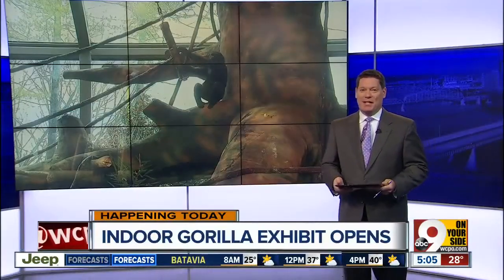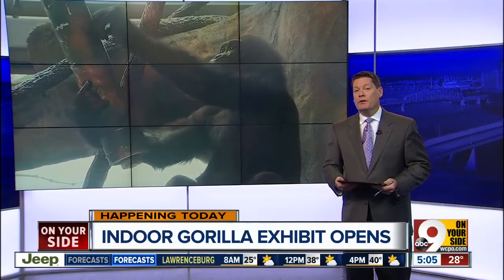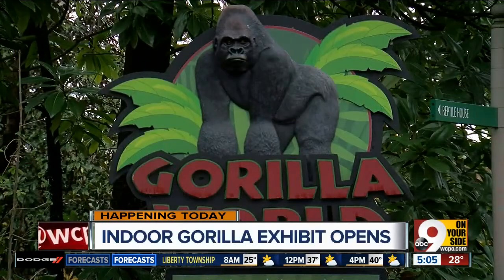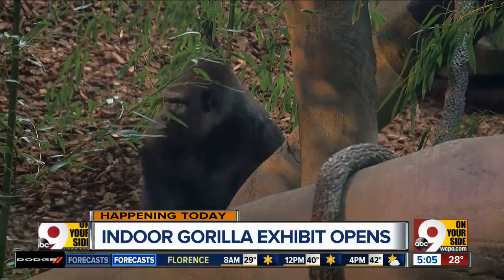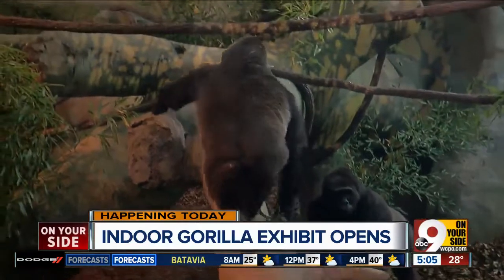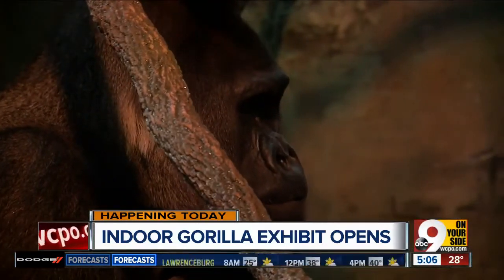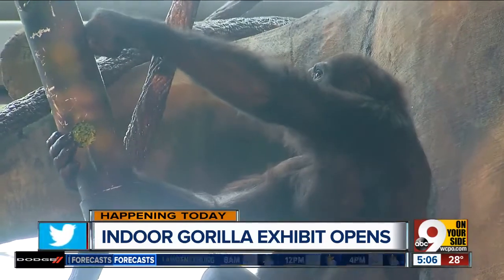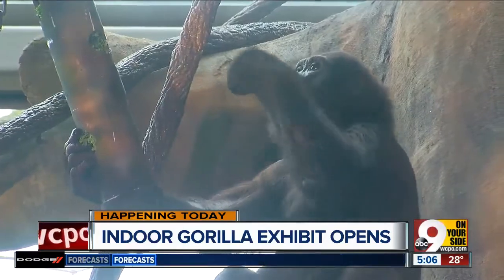Cincinnati Zoo unveils indoor gorilla exhibit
Starting Wednesday, visitors to the Cincinnati Zoo and Botanical Garden can see gorillas all year long at a new indoor enclosure allowing them to safely come face-to-face with our primate friends.   “Every inch of the habitat has been designed with the gorillas’ needs in mind. Their strength and intelligence was also factored in, so the entire structure is gorilla proof,” said Thane Maynard, director of the Cincinnati Zoo. “The primate staff, architects and our facilities department collaborated throughout the entire design and construction process.  As a result, the gorillas have an amazing, naturalistic space with endless opportunities for exploration.”  Zoo officials said they hope the floor-to-ceiling viewing glass will help inspire gorilla conservation by safely getting visitors up close and personal with the zoo’s 11 gorillas: Jomo, Samantha, M'linzi, Mara, Chewie, Anju, Asha, Gladys, Mona, Elle and Mshindi.   Phase one of the Gorilla World expansion was completed in June and included increased usable land space on one side of the resurfaced outdoor habitat, a more energy-efficient stream and waterfall, rolling hills, new landscaping and an improved space for colobus monkeys. The less visible, but equally important, component of this part of the expansion included modernized living areas for the gorillas and a new behind-the-scenes configuration that provides them with spatial variety and easy options to move past one another.   The gorillas are still learning the ins and outs of their new dynamic habitat and behind-the-scenes bedroom spaces. They may or may not be visible at all times. Time in the indoor habitat will increase as the groups become accustomed to all the new sights, sounds and faces that they will encounter.  The Cincinnati Zoo has been caring for gorillas since 1931 and has made significant contributions to gorilla populations in Zoos across the country.  Fifty gorillas have been born in Cincinnati since 1970, when the first two gorillas, Sam and Samantha, were born a week apart. Samantha still resides in the zoo's family group and visitors can look forward to seeing her, along with the 50th gorilla, two-year-old Elle (whose name was chosen because L is the Roman numeral for 50), in the new indoor habitat.  There are about 765 gorillas in zoos worldwide including approximately 360 in the Association of Zoos &amp; Aquariums Species Survival Program for this species. Western lowland gorillas are critically-endangered in the wild, with less than 175,000 individuals.